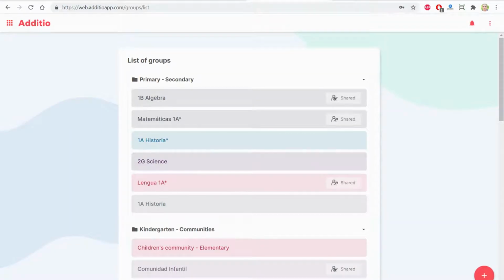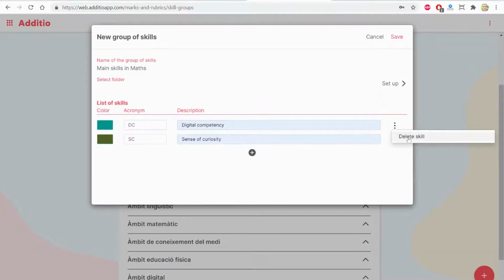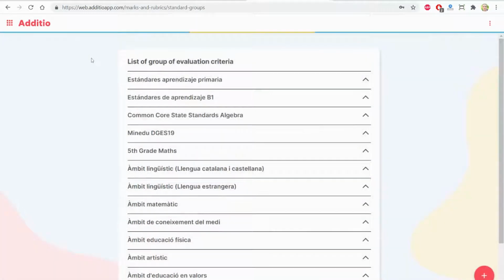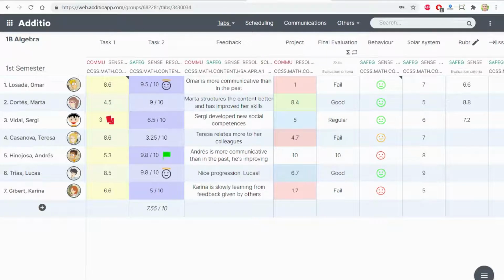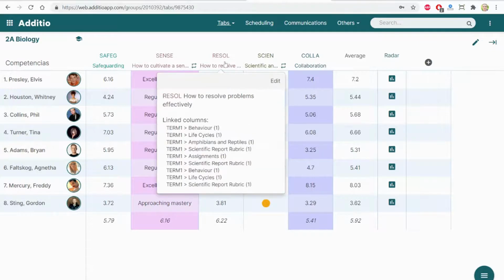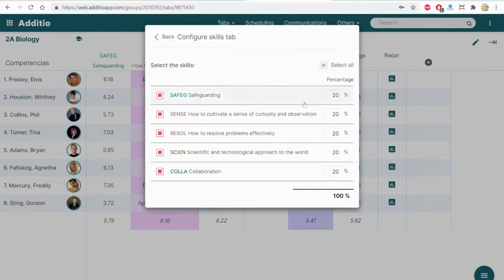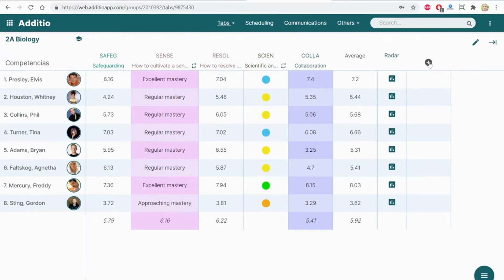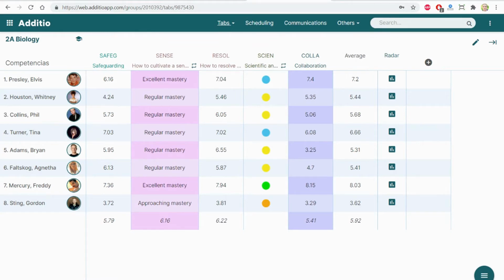Evaluate skills and standards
Assess by skills and learning standards easily. The standards-based gradebook allows you to map each assessed activity to the corresponding competency or evaluation criteria (standards).

Create automated skills-based radar graphs and reports to instruct your students to develop their skills and competencies.